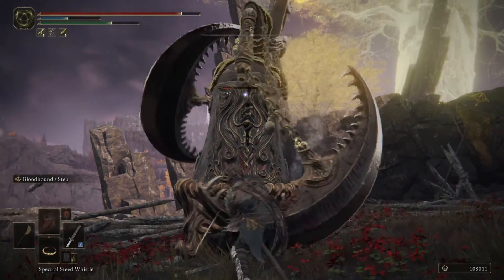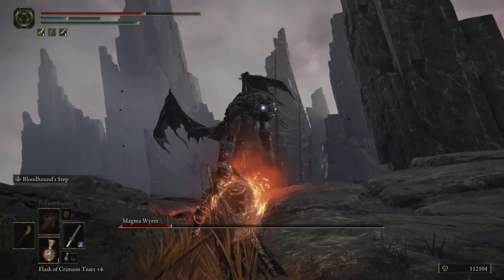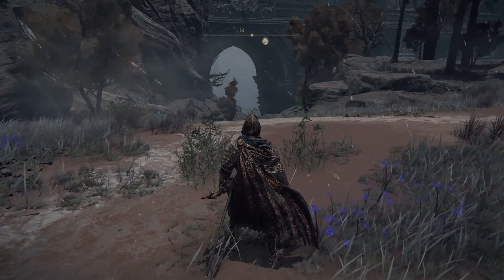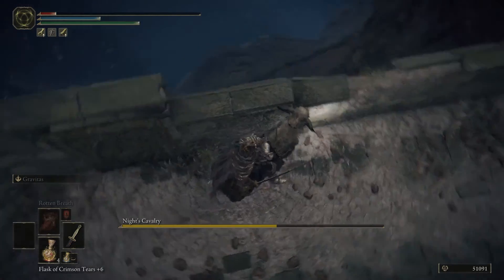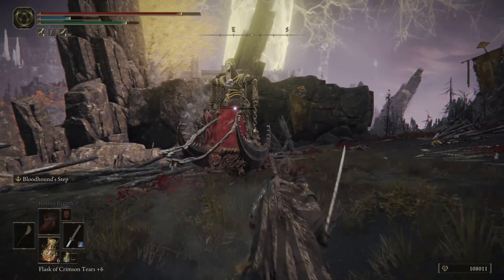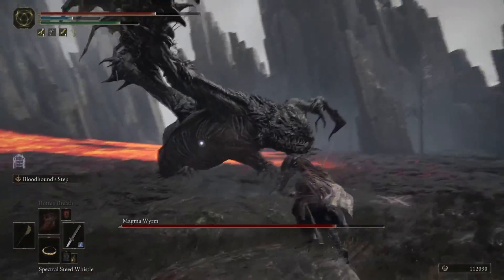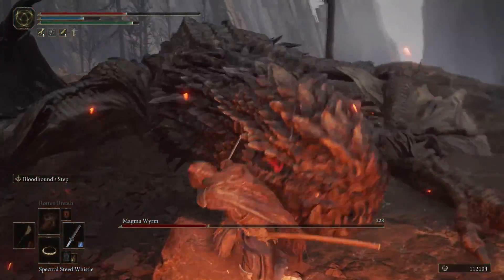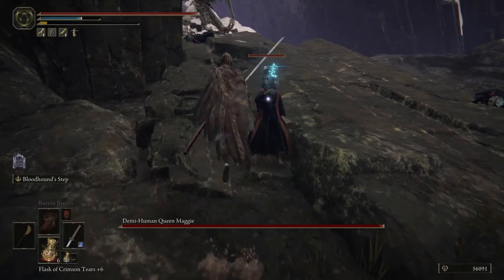Elden Ring Bloodhound Step - How To Get it & Become A Flipping Ninja BEST ASH OF WAR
This Ash of War in Elden Ring is seriously overpowered! It allows you to dash in and out of range in no time with barely any FP usage. In this video, I will show you how to get the Ash of War: Bloodhound Step, which makes boss fights and dealing with big packs of enemies so much easier. This OP Ash of War can be found in Caelid after beating one of the Night's Cavalry guys on a bridge. It can be combined with all melee weapons and barely uses any FP, Focus Points or mana. It serves as a superior dodge roll, pretty much makes evasion in combat no problem at all. Bosses or big packs of enemies become no problem at all, as you can constantly disengage, reposition yourself and make decisive hits on your enemies. I don't even have to talk about PvP. This will without doubt become a serious game changer and make invasions a lot easier in Elden Ring!

0:00 Intro
0:29 Location
1:04 Bloodhound's Step Pros & Showcase
3:07 Outro

04AM